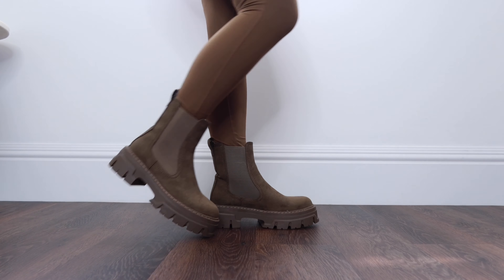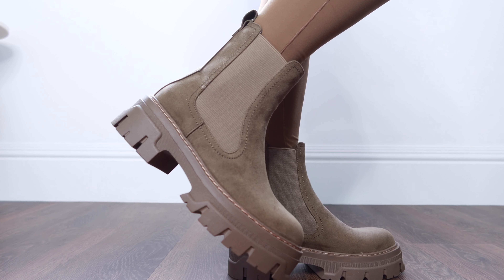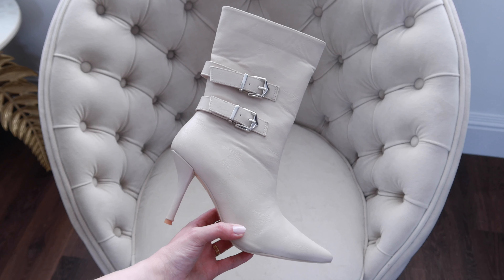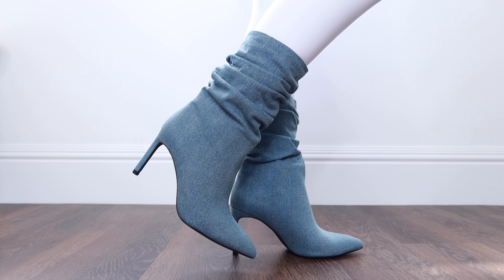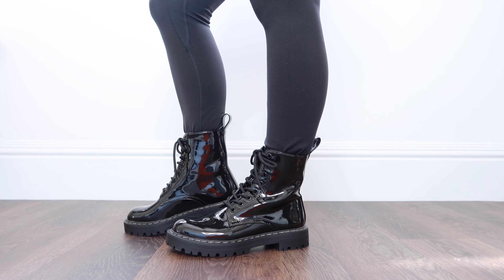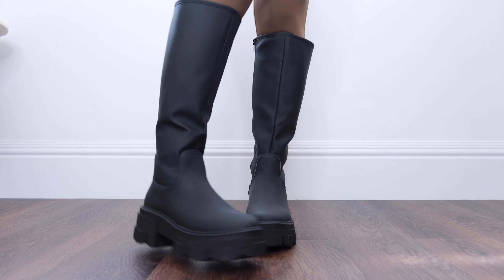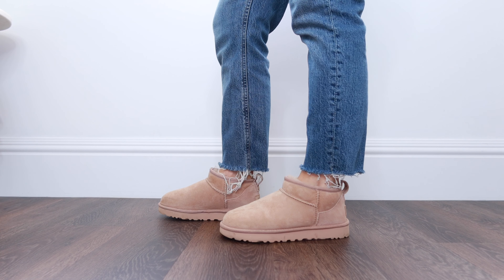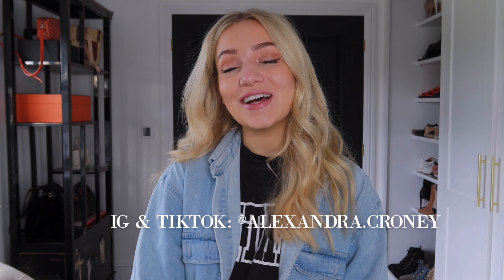AUTUMN / FALL MUST HAVE BOOTS 2023 | Ankle Boots, Knee High Boots, Shoe Collection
Hey everyone! Today's video is on must have boots for fall autumn 2023! In this video I show you the fall fashion trends and the best boots for autumn.

USUAL SIZES:
Top & Bottom size UK 6
Shoe size UK 3